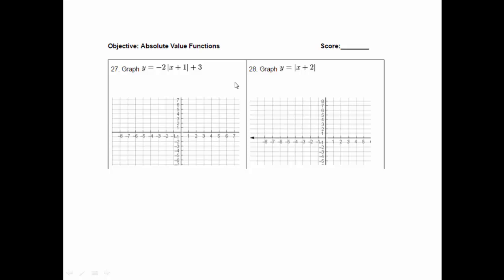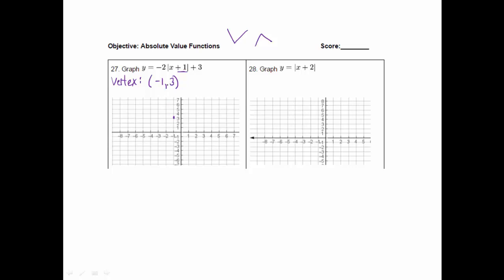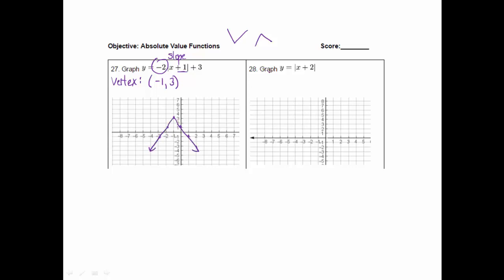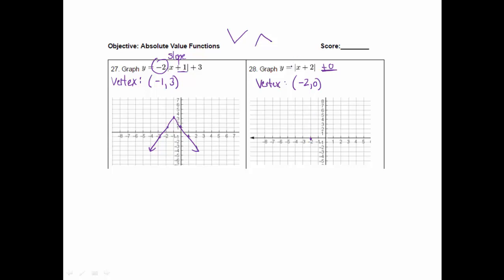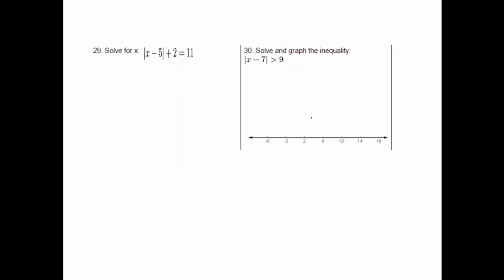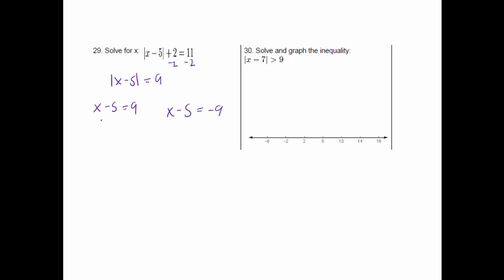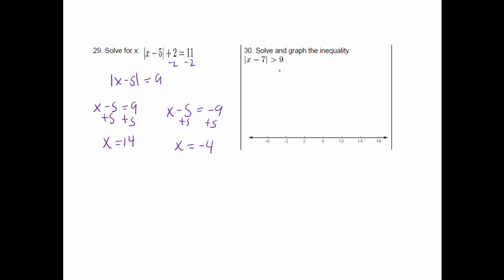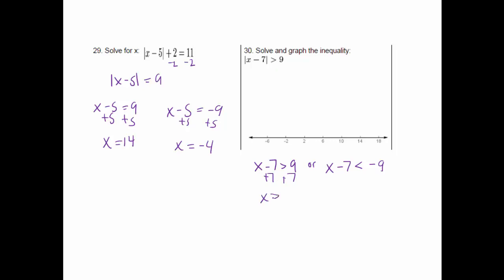ch. 8 practice test #27-30